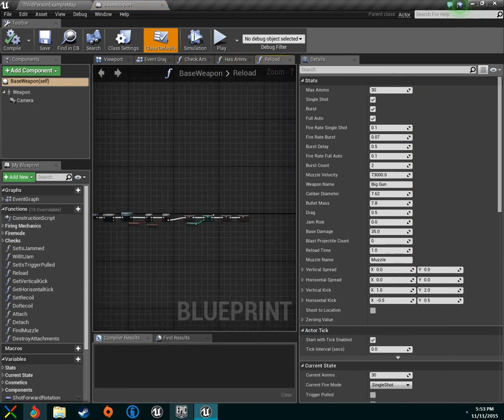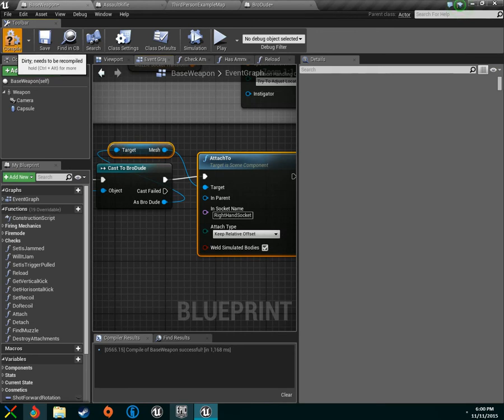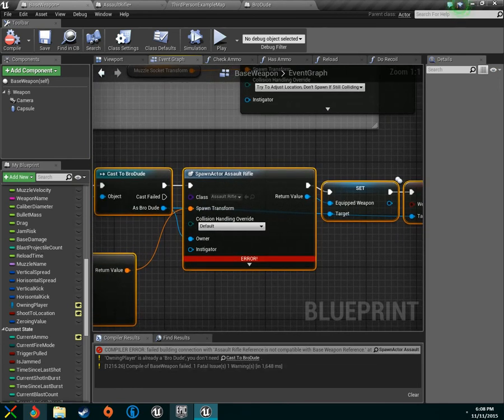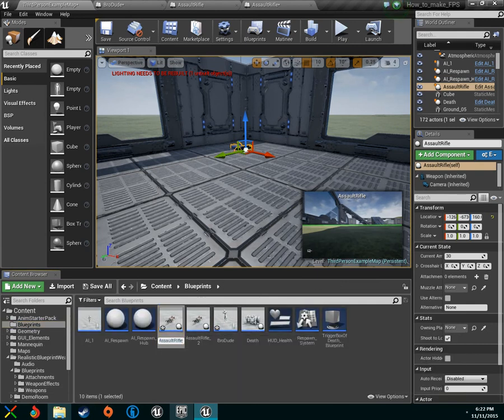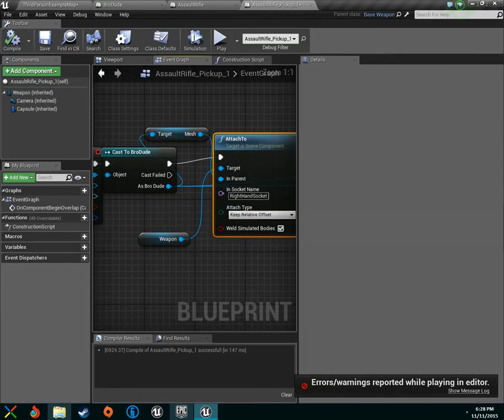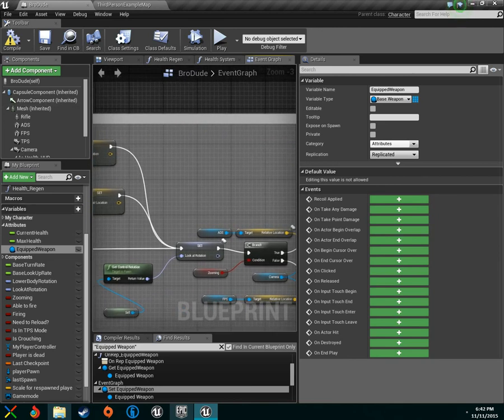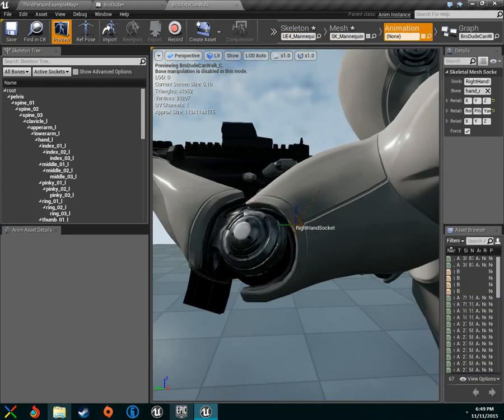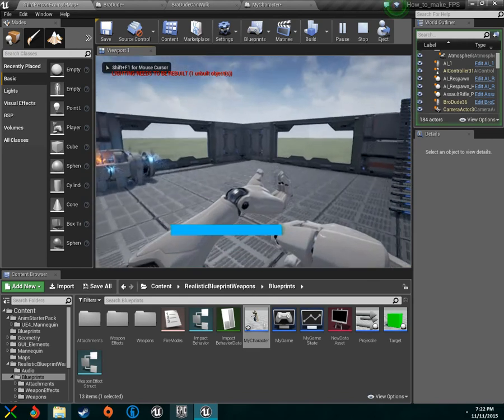[Part 14]-Weapon Pickups, and Fixing Aiming- How to make an advanced FPS game - Unreal Engine 4